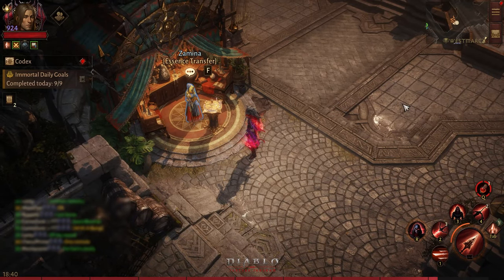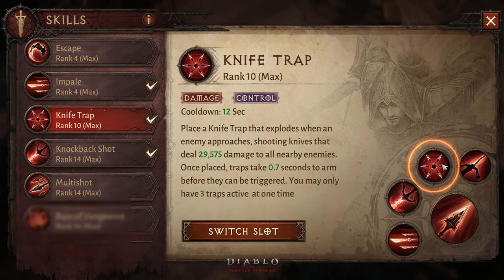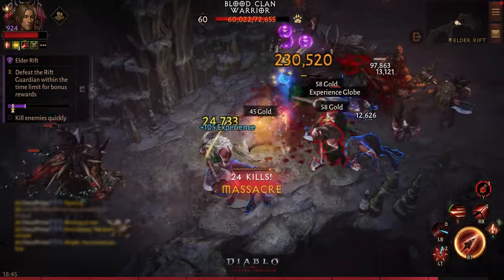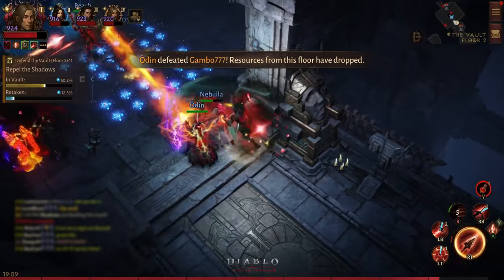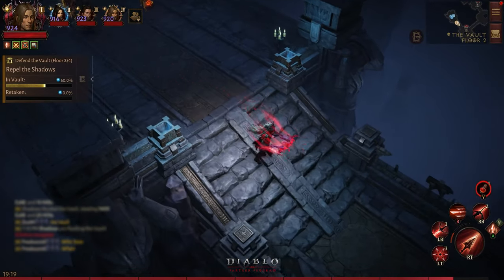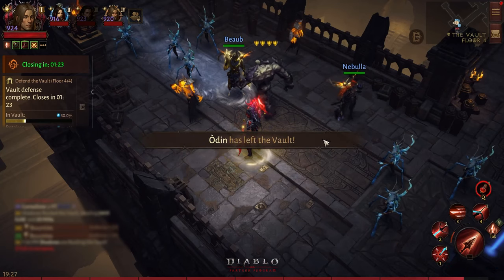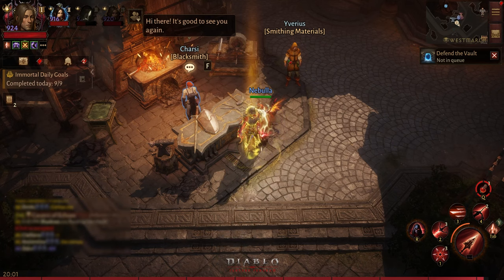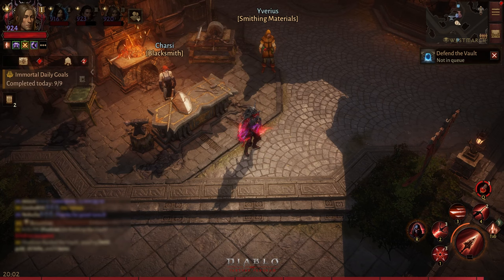Dancing In Palace - Inferno 2 Pants | PvP & PvE Test | Hmm Interesting | Diablo Immortal